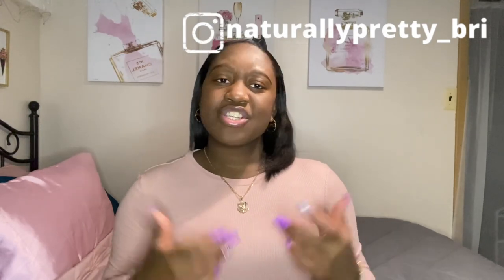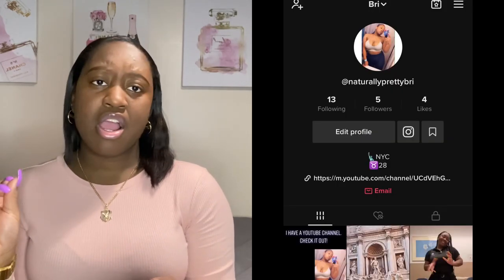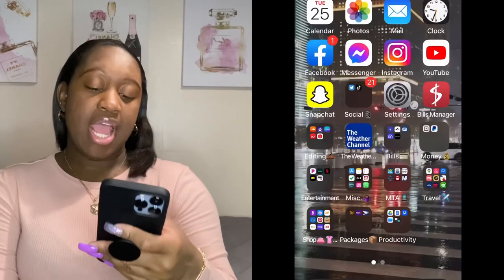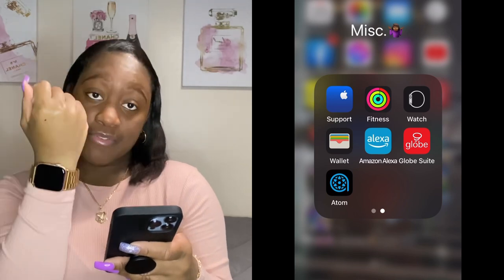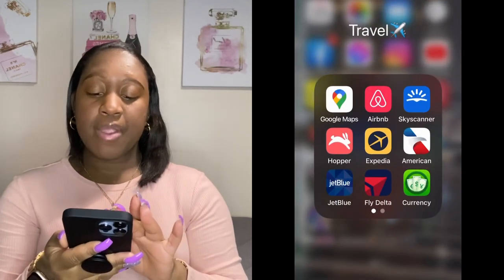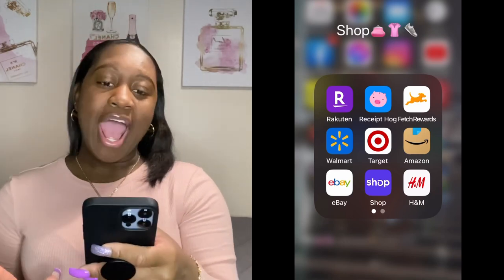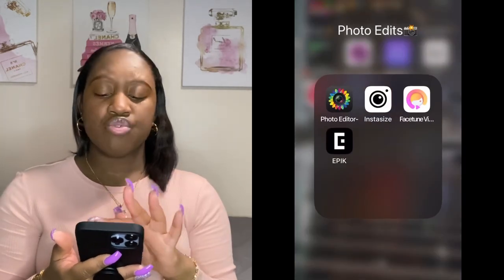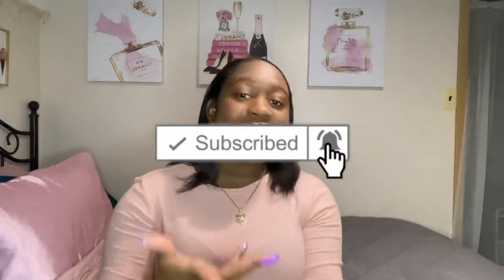WHAT’S ON MY IPHONE 13 PRO MAX 2022 | Sierra Blue 128 GB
Come & see what’s on my iPhone 13 Pro Max! I got the sierra blue color in 128 gigs…

AGE:
28
WHERE I LIVE: